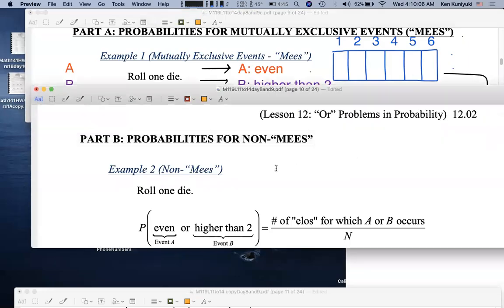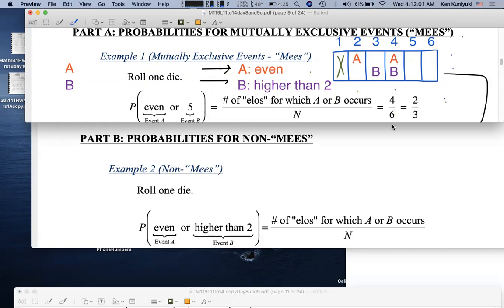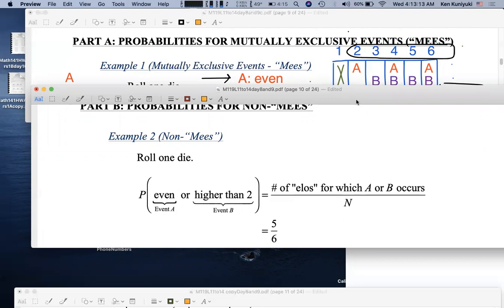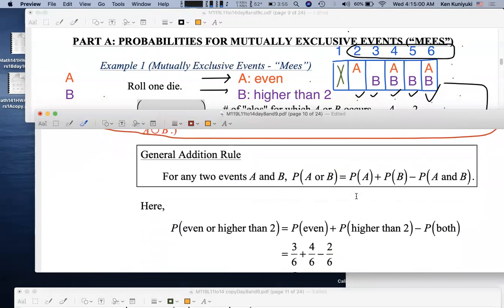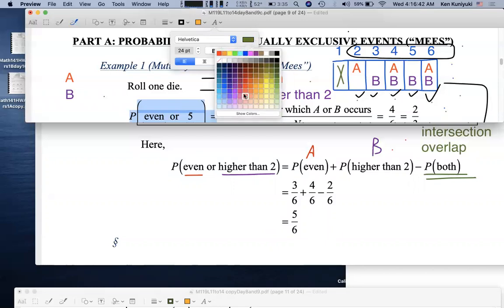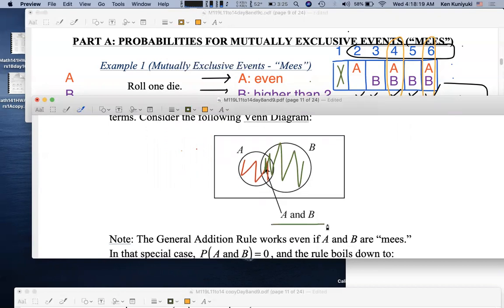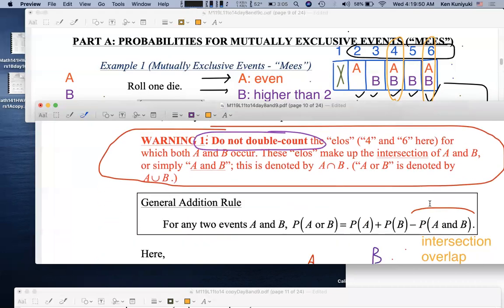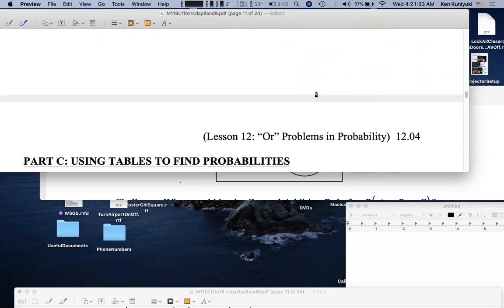Math 119, Day 8, Part 2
Lesson 12: “Or” Problems in Probability: Non-“Mees”; General Addition Rule